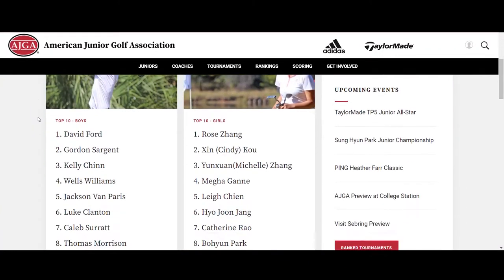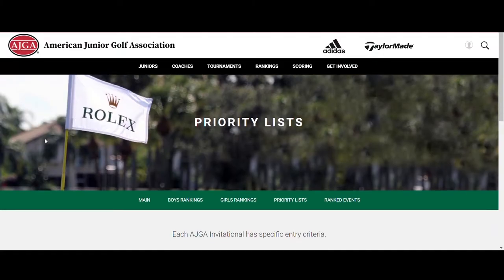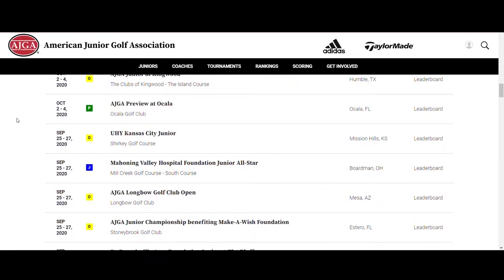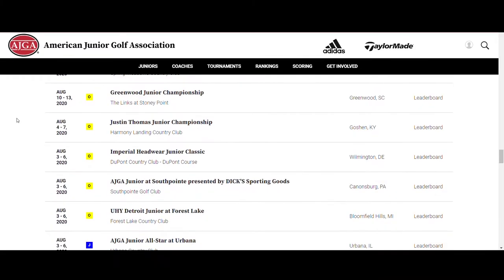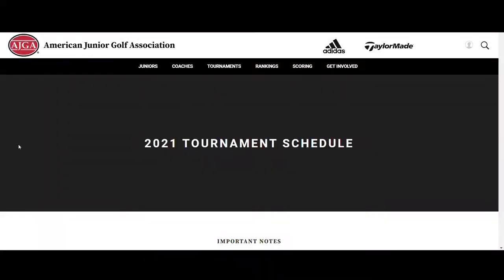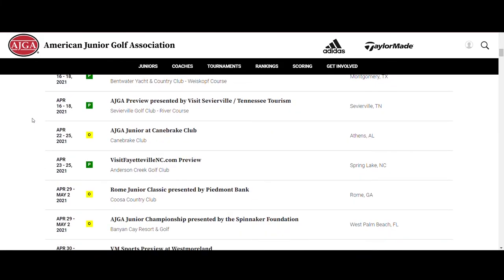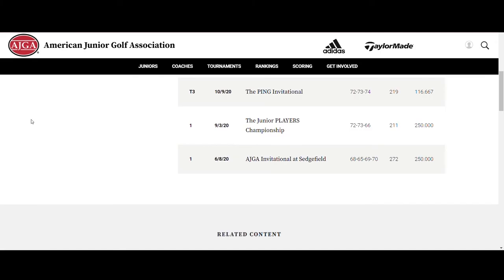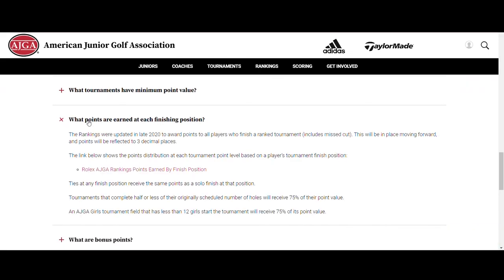The Rolex AJGA Rankings Explained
We want to help you understand how the Rolex AJGA Rankings work, so we put together this video. You will learn what tournaments are included as well as vital information to take advantage of each event played.